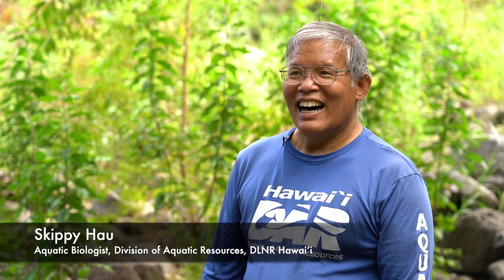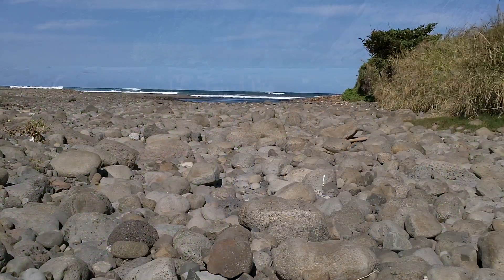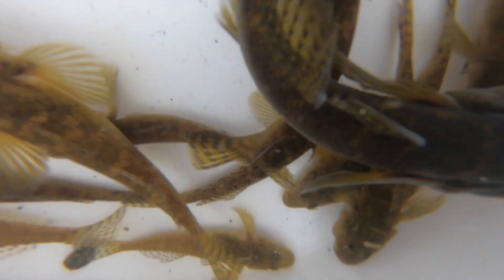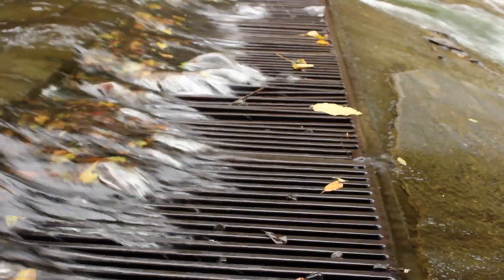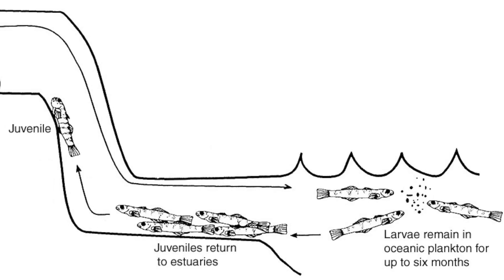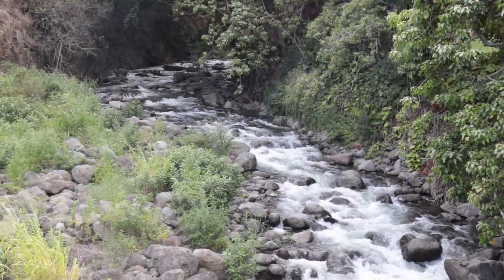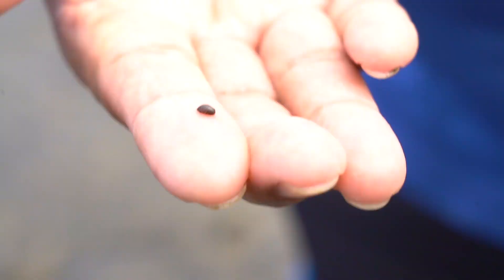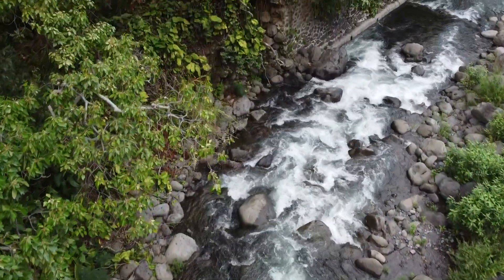Native Stream Life with Uncle Skippy Hau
Skippy Hau, an aquatic biologist with the State of Hawaiʻi Division of Aquatic Resources, who has studied native stream life for over 35 years, tells us about more about how changes in streamflow have impacted native stream species in Wailuku River (also known as ʻĪao Stream).  This video is part of Maui Huliau Foundation's virtual classrooms.